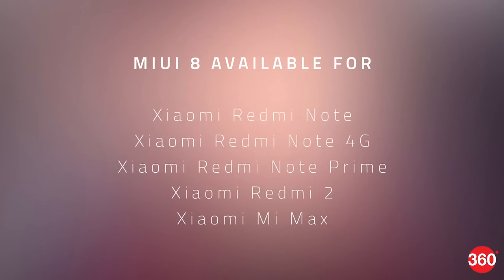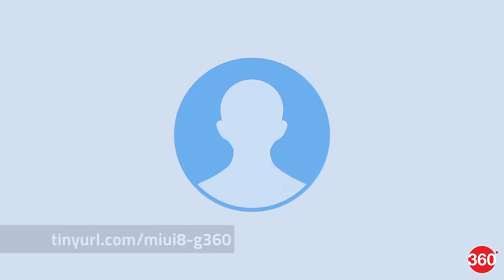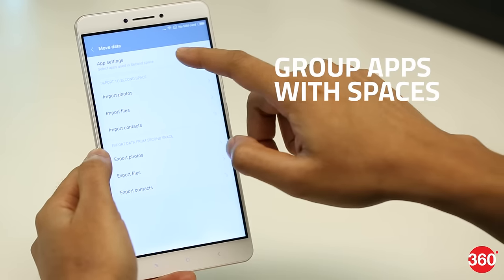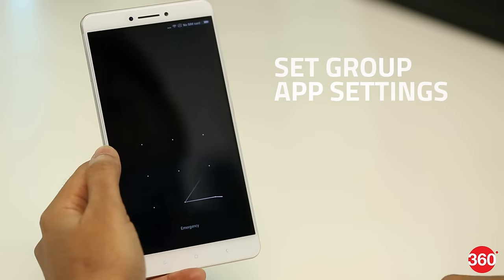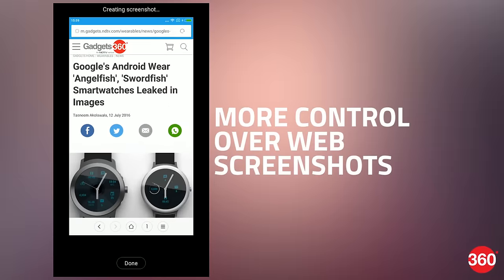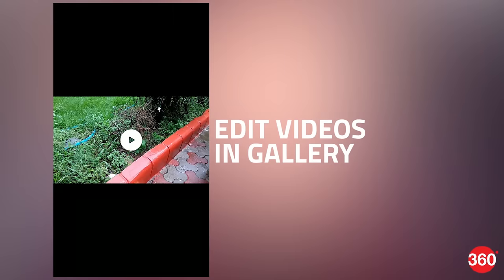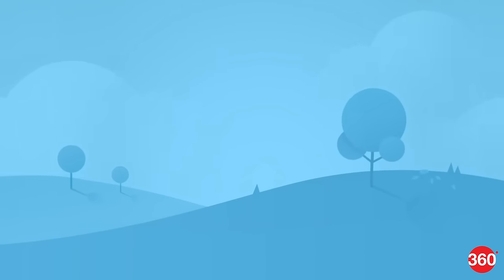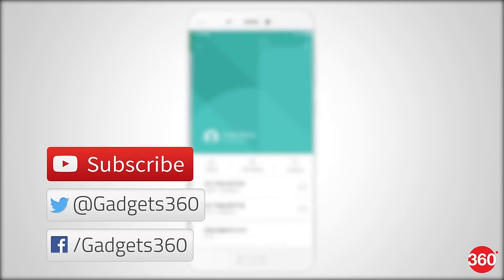5 Best New Features in MIUI 8 (Global Developer ROM)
Xiaomi's MIUI 8 is bringing a lot of great innovations to Android. We highlight our five favourites.

MIUI 8 Global Developer ROM Installation Instructions